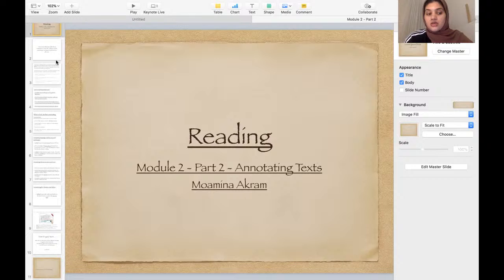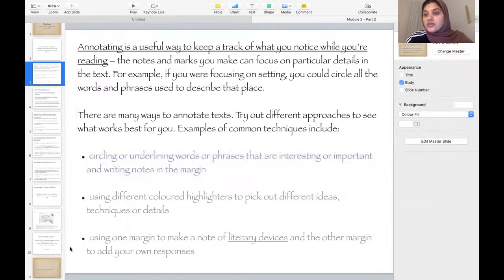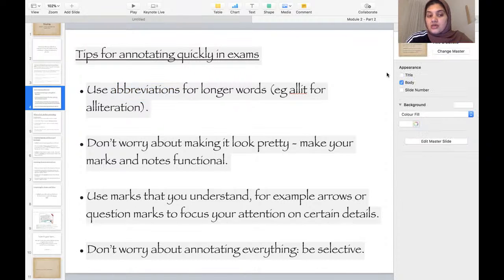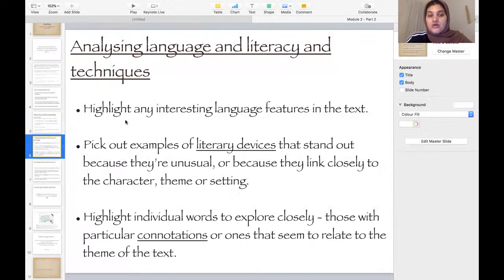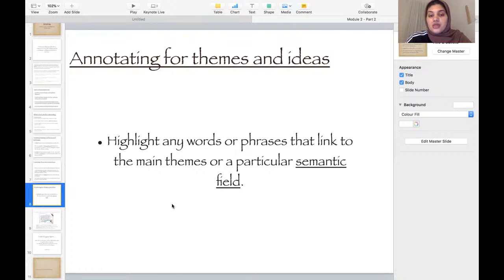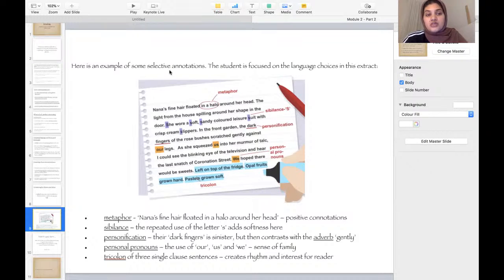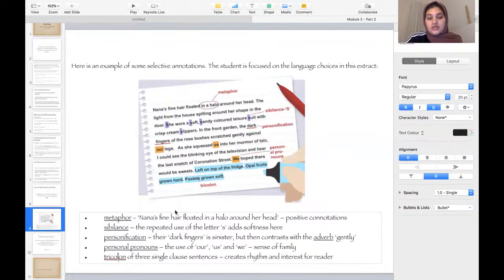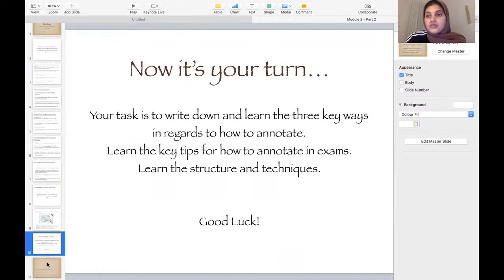Module 2 - Part 2 - Annotation in Reading